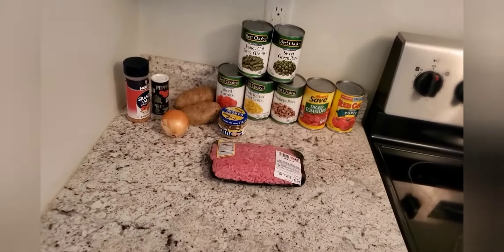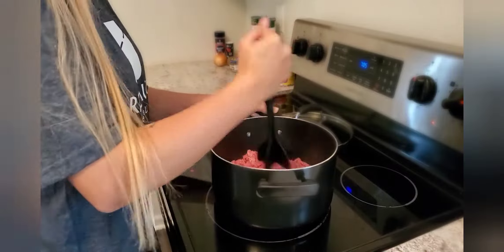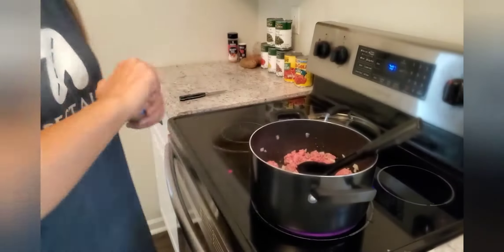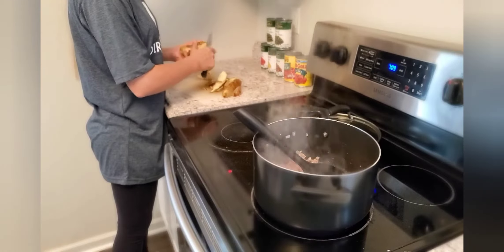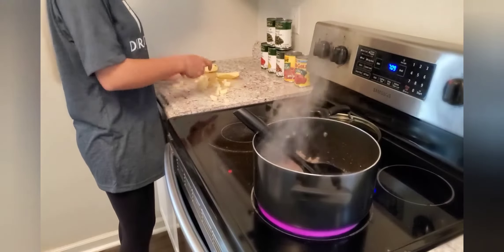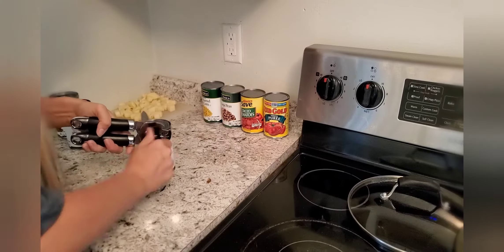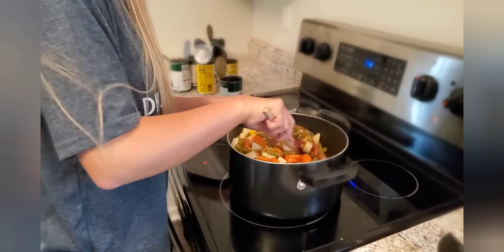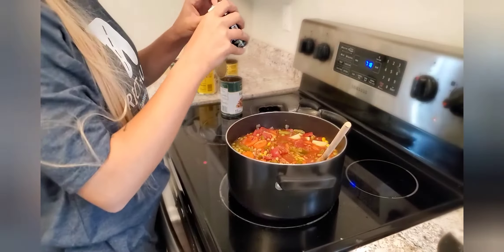COOK WITH ME | VEGETABLE SOUP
Hello and welcome back. In today's video I'm gonna to be showing you guys a recipe. It is that time of year again so I decided to make vegetable soup.